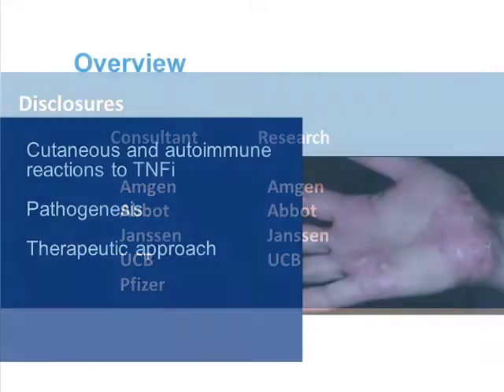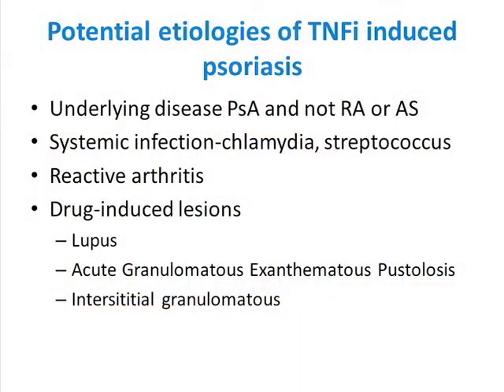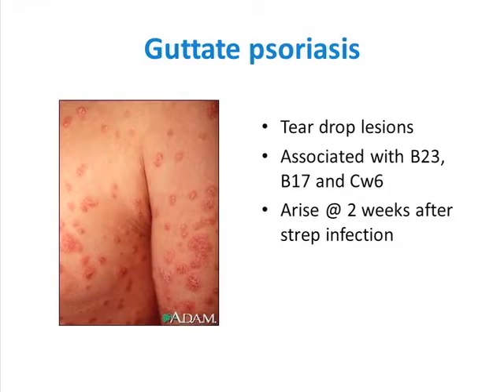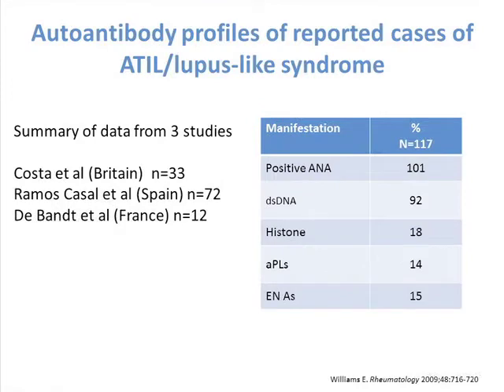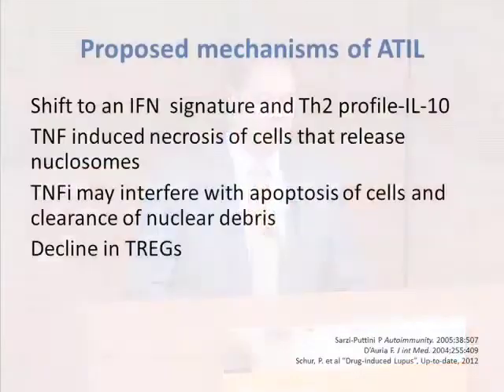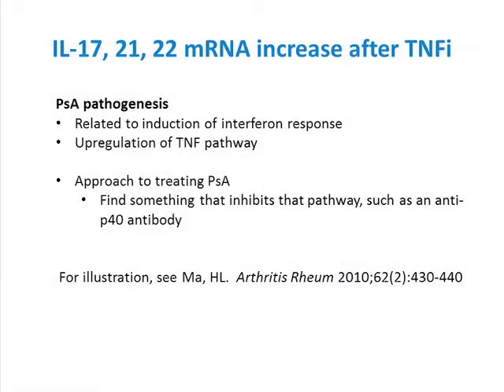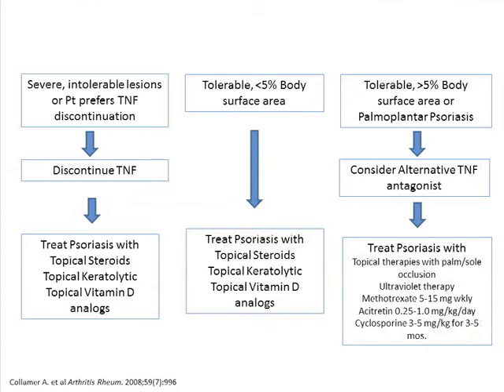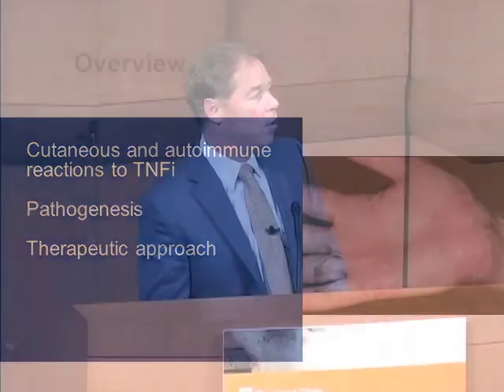Paradoxical Safety Signals from Biologics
This biologics webcast reviews the types of skin lesions observed in patients treated with anti-TNF agents. Additionally addressed is the development and treatment of psoriasiform skin lesions and lupus-like reactions in patients treated with anti-TNF agents. to claim CME credit or learn more about the Biologic Therapies V series.

The safety signals webcast features expert faculty member, Christopher Ritchlin, MD, of University of Rochester Medical Center.